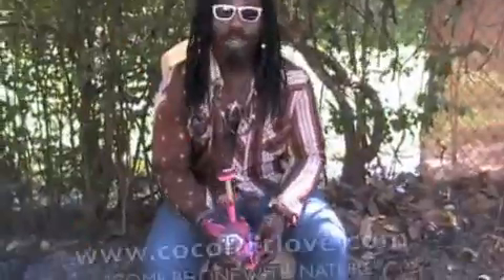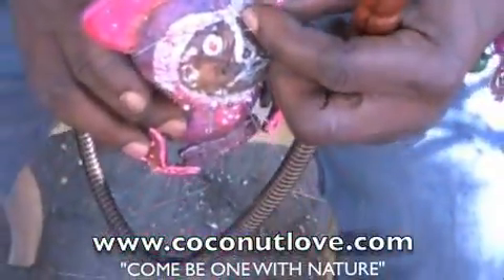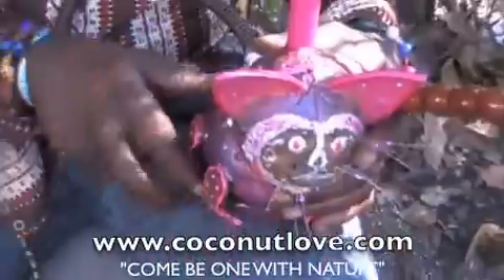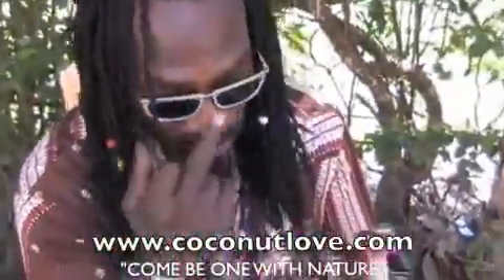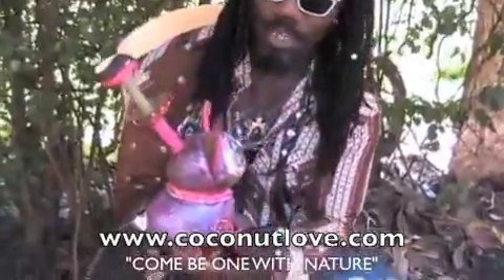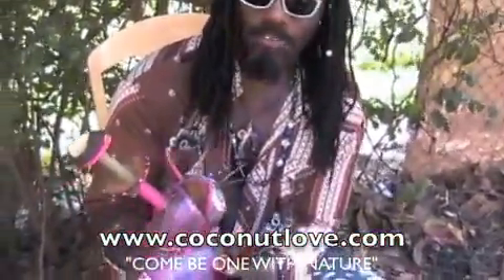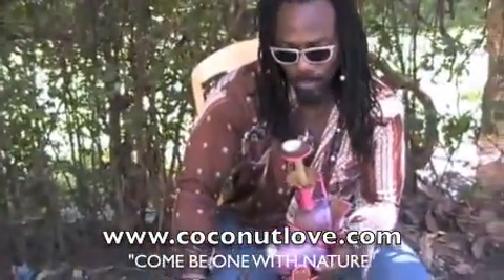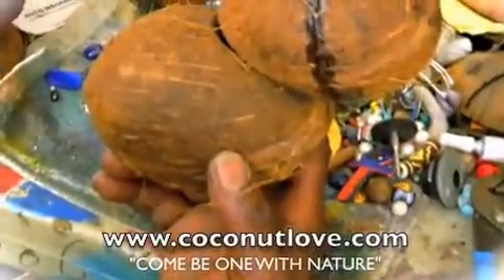Coconut's Corner Show: Coconut Hookah Cat Chalice Challenge Finish Piece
Host Coconut Dr. Shows off his wonderful Coconut Hookah Cat Creation All Made From The Coconut Shell & He Bling Out Miss Kitty Meow :) 2 Order Your Custom Made Coconut Hookah Cat or Any Animal or Design U Have n Mind Go 2 Thx 4 Watch & Thx 4 Share'n my Videos & Don't 4get 2 Subscribe "Come Be One With Nature" :)